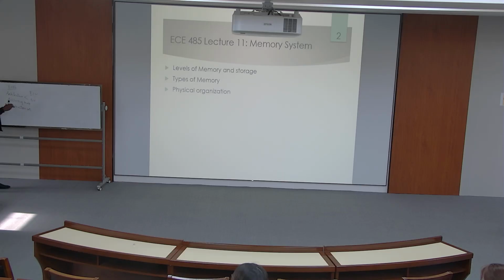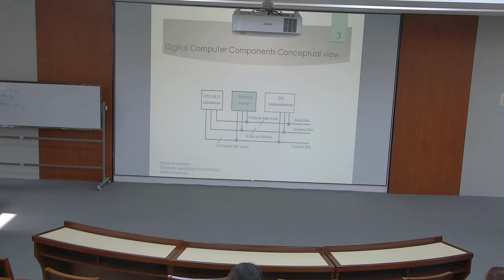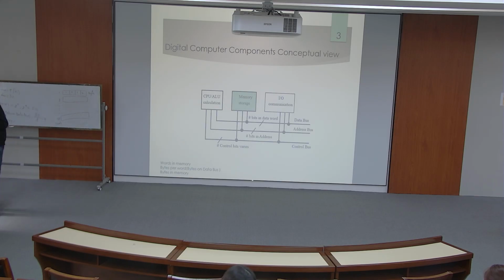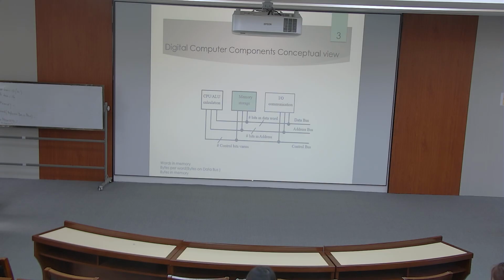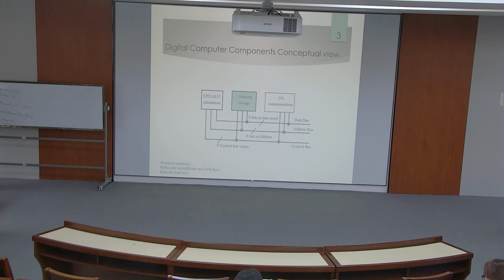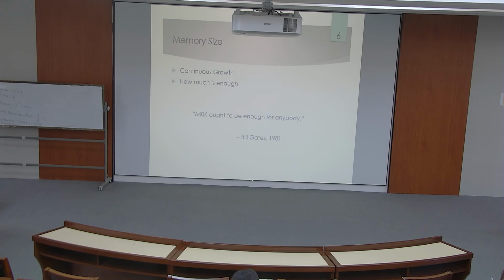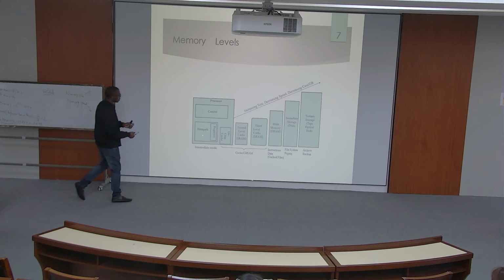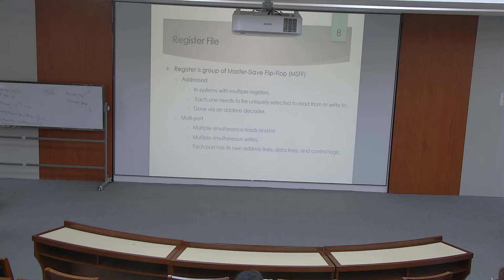微处理器（全英文） 2026-04-15 08:00:00-08:45:00